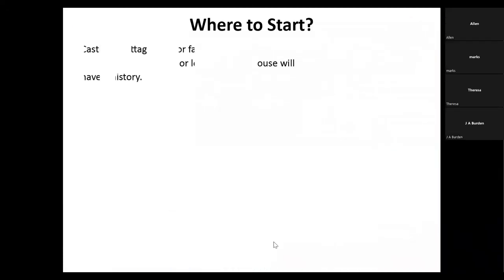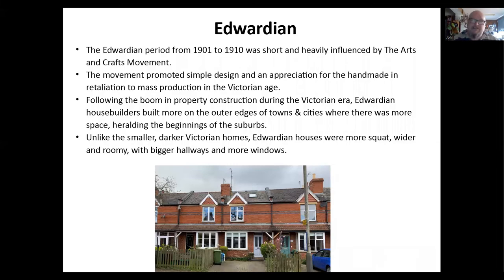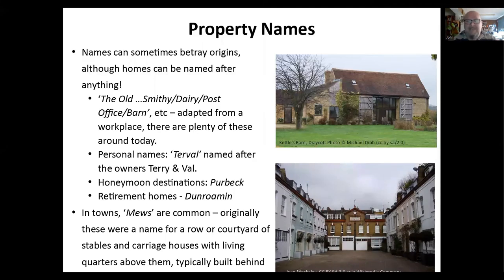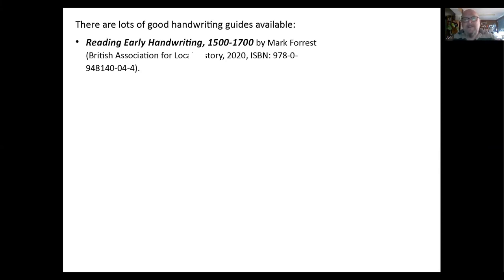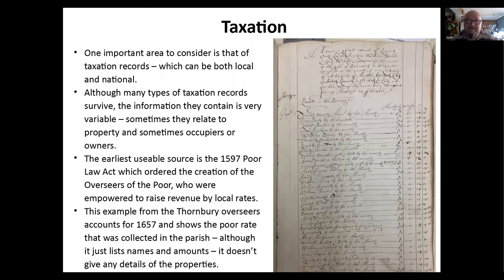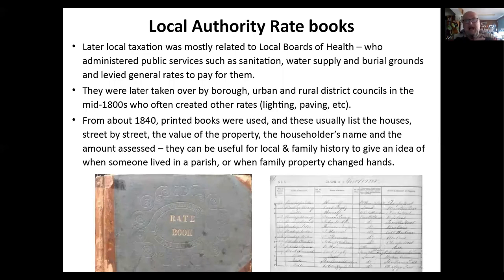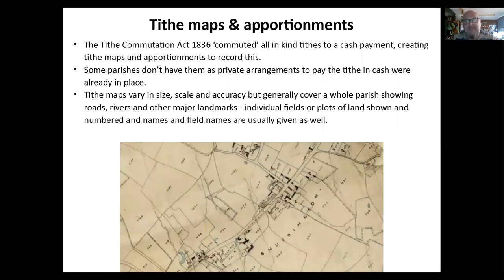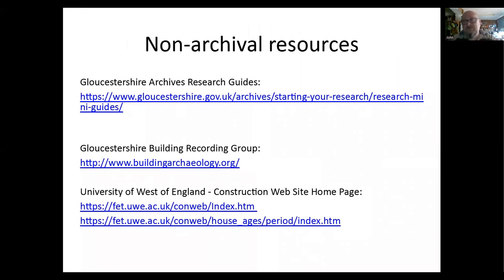Secrets Revealed: Opening the door on house history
This presentation will show you how to start researching the history of your house.  We will look at all manner of original resources that can provide information on the history of your house including official records, sales particulars, deeds, old photographs and maps. Whether you have a castle or a condo or a farm or a flat, this will have something for you.

This is a recording of a talk given by Gloucestershire Archives on 25 May 2022

Secrets Revealed are live Zoom seminars that bring together a community of people with a shared interest in history, heritage, culture and their importance in today’s world.